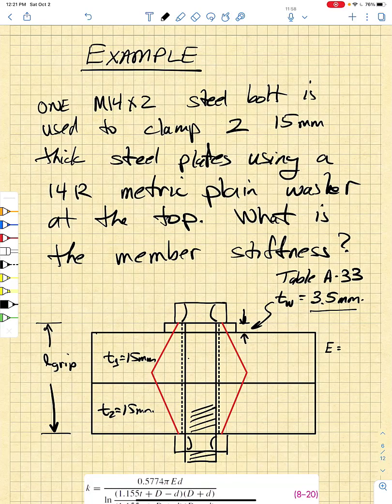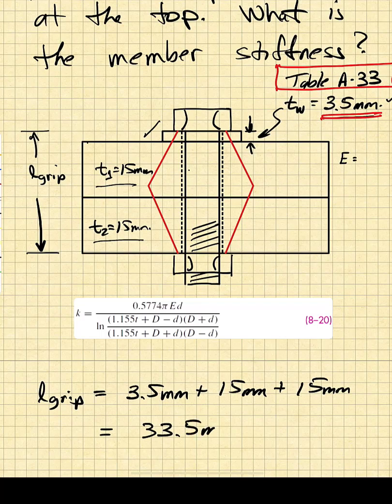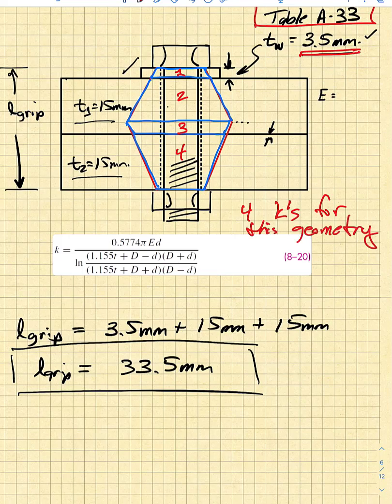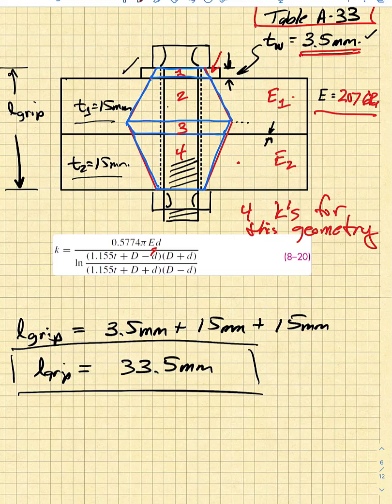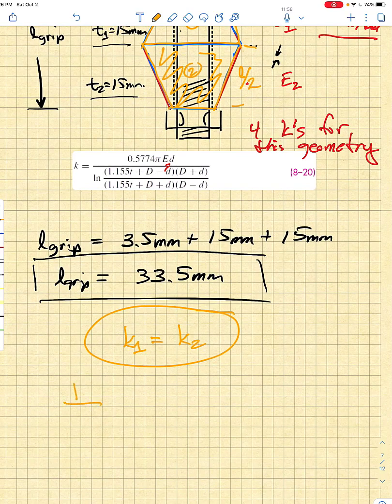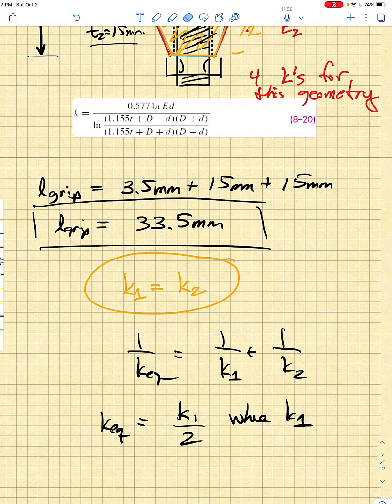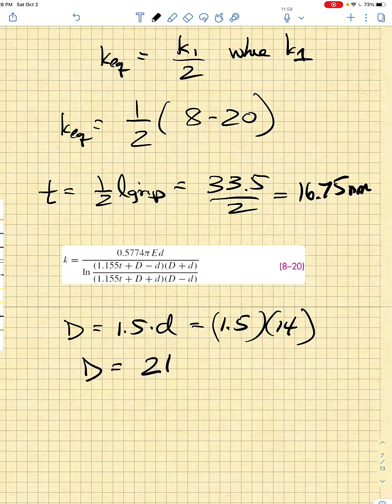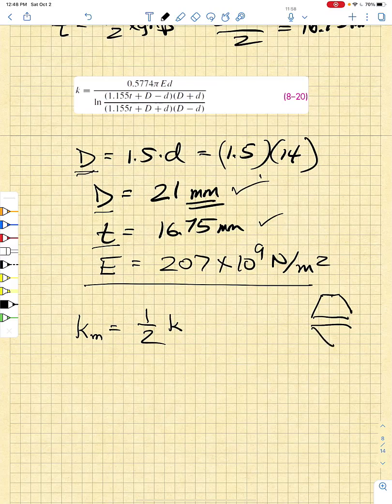Lecture 8b: Example problem on member spring constant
This lecture presents a sample problem using the process discussed in Lecture 8a